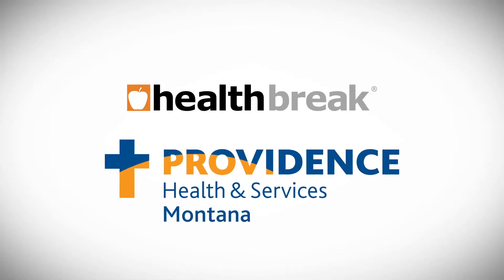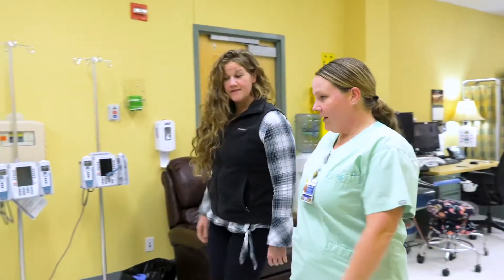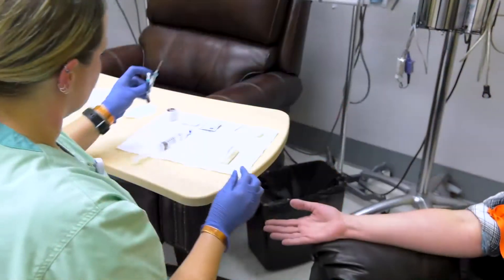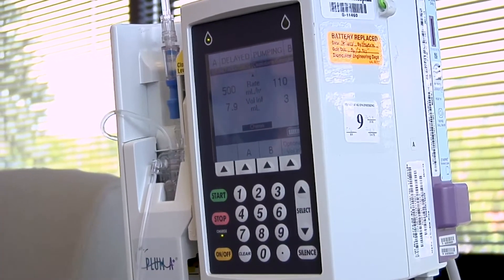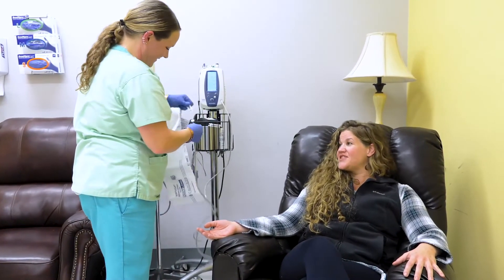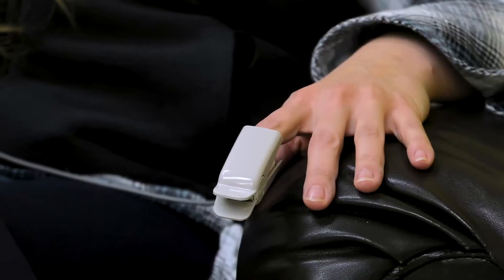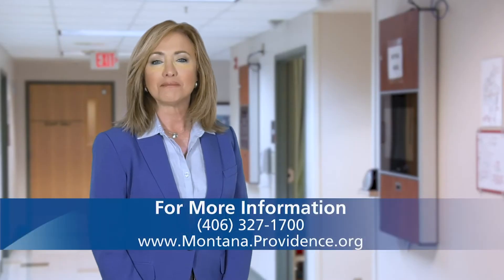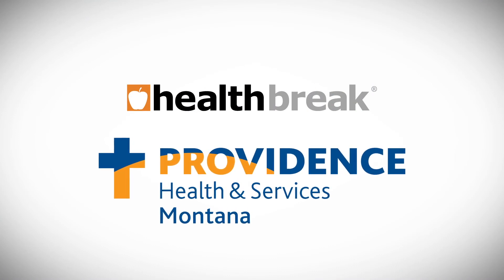Providence Montana - HealthBreak - Infusion at St. Joseph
Infusion Services at a hospital deliver treatments directly into a patient’s blood stream. Outpatient Infusion Department Nursing Supervisor Jamie Grallap explains who might need an infusion.